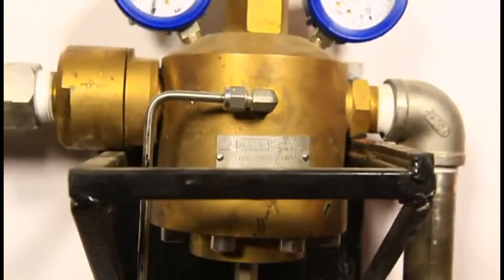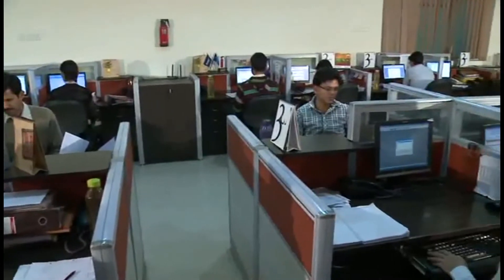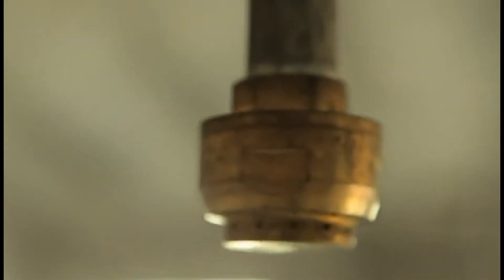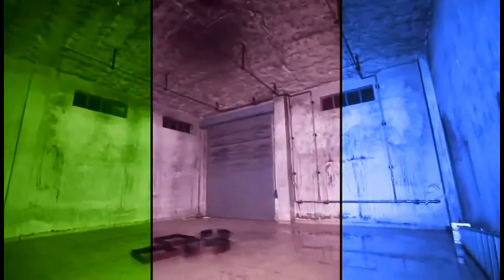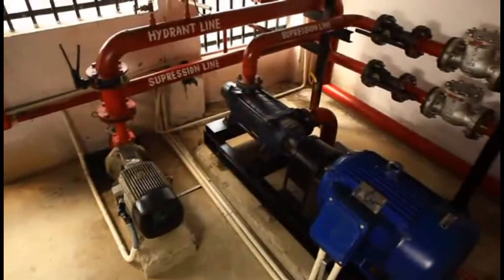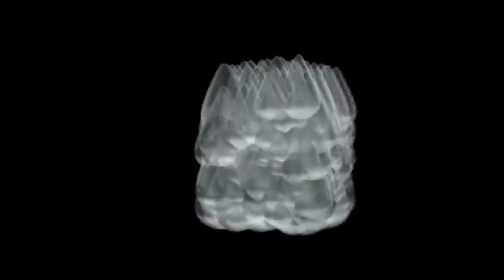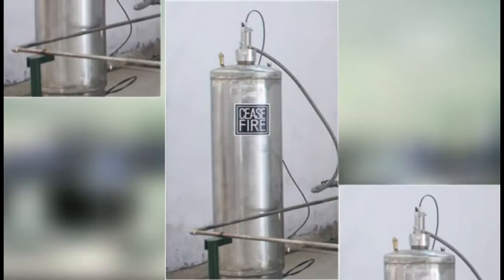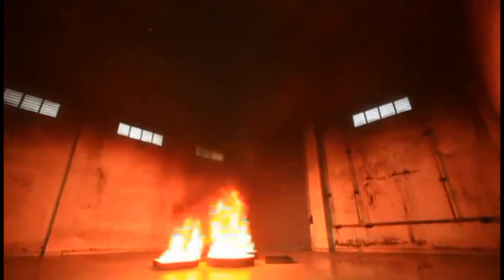WaterMist Fire Sprinkler System~ Indoor Auto Quell System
Ceasefire Watermist Auto-Quell System~The Auto-Quell System from Ceasefire is an
integrated indoor application system, that adds cutting edge technology to the traditional
sprinkler system by harnessing Watermist for maximum extinguishing efficiency. Not only does this system has high firefighting effectiveness, it uses less than 20% of the water used by regular water-based systems.
The Ceasefire Auto-Quell System is fully equipped to detect and suppress fires
automatically, without leaving any collateral damage. Which means that the system not only tackles fires efficiently, but also helps reduce the time and money taken to clean up and re-establish damaged property. While its non-damaging, non-corrosive technology
ensures zero downtime. What's more, it's also the greenest extinguisher known to man and has zero ozone depleting potential.